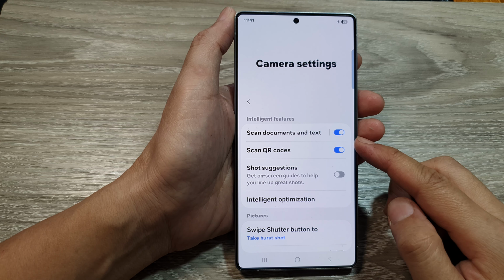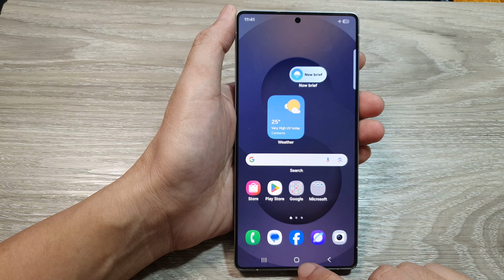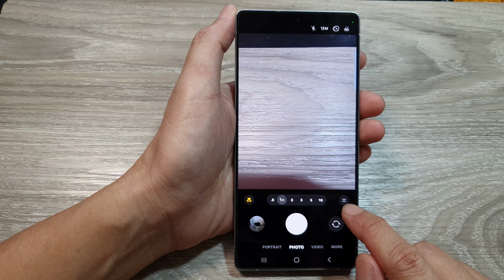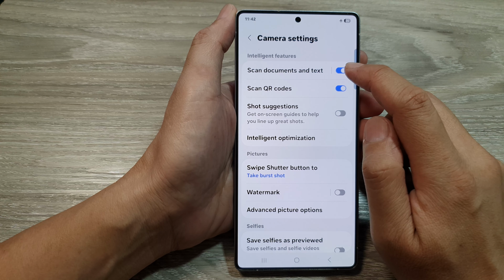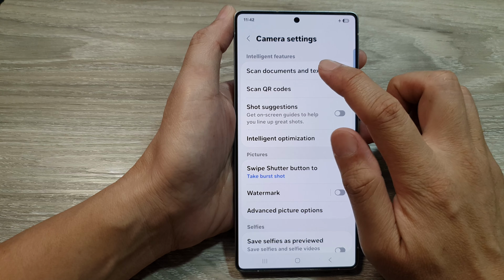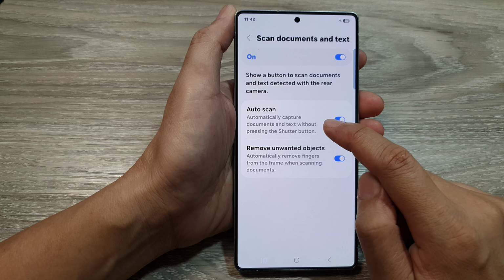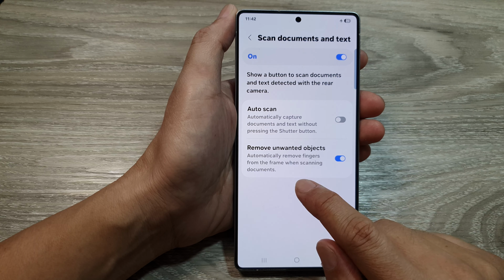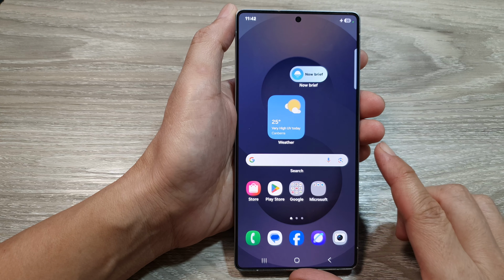📱🔍 How to Turn On/Off Camera Scan Documents & Text on Galaxy S25/25+/Ultra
Learn how to quickly turn on or off the Camera Scan Documents and Text feature on your Samsung Galaxy S25, S25+, or S25 Ultra. This handy feature lets you effortlessly scan documents and text directly using your camera, perfect for digitizing notes, receipts, or any paperwork. Whether you want to enable it for convenience or disable it for privacy, this step-by-step guide has you covered. Master the camera settings and optimize your scanning experience in no time!